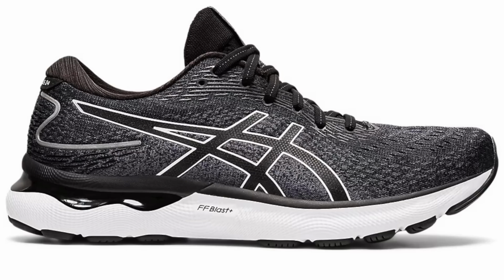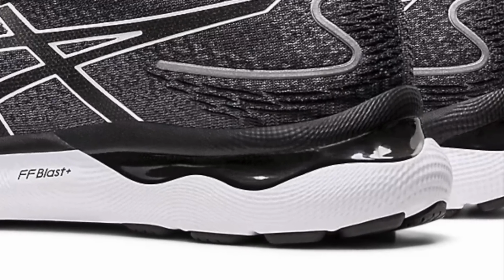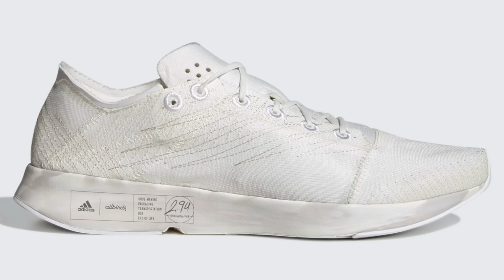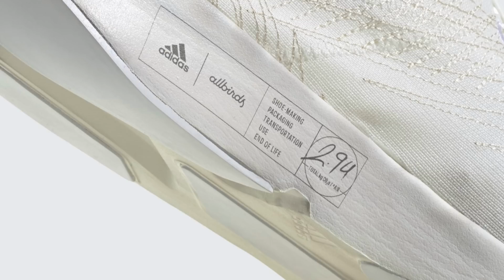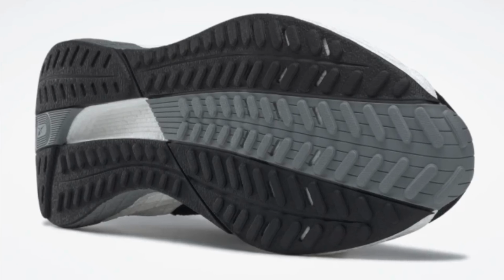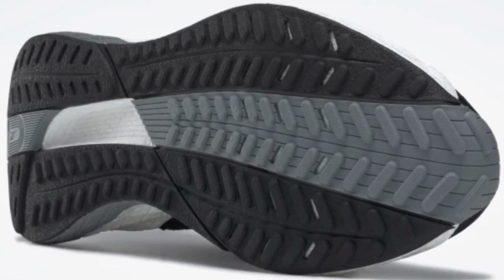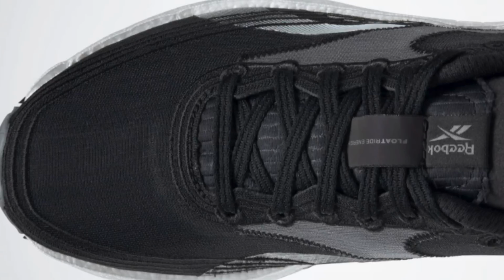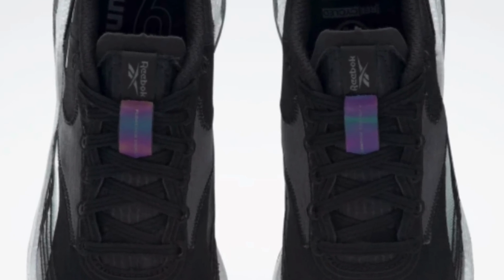REEBOK ENERGY 4 & ADIDAS FUTURECRAFT FOOTPRINT | NEW Running Shoe Releases | Yea or Nay? | EDDBUD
Yea or Nay is back once again!

4 new or forthcoming or new releases, will i be picking them up? Tune in to find out!

ADIDAS FUTURECRAFT FOOTPRINT
REEBOK FLOATRIDE ENERGY 4
ASICS GEL NIMBUS 24
NIKE REVOLUTION 6 NEXT NATURE

In this series i examine new or future running shoe releases and explain as to why i might be testing them out when available.

Loads of new and interesting shoes in todays YEA or NAY!

Let me know your list in the comments below.

Also help us out with a like and a share.

24190

Adidas SL20

Running Clothing
Stance Crew Socks

Balega Socks